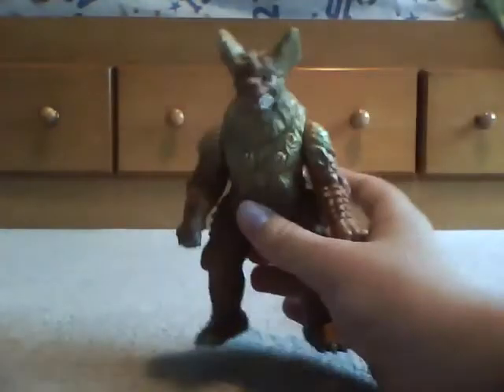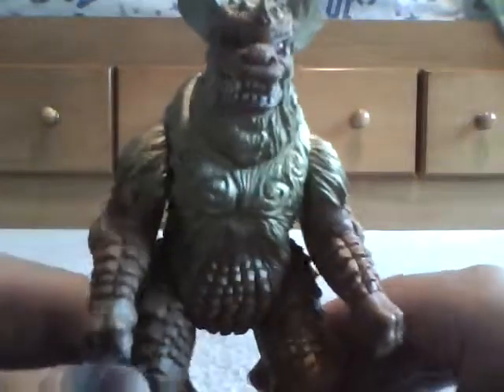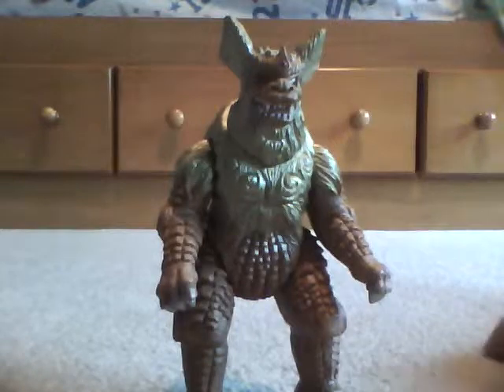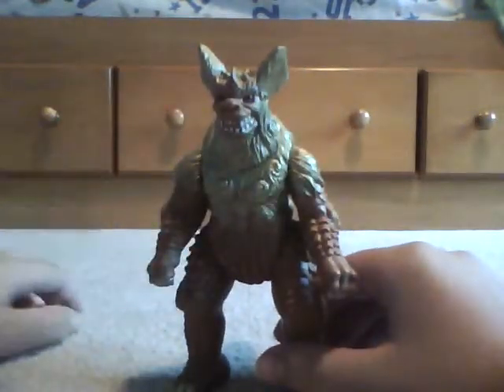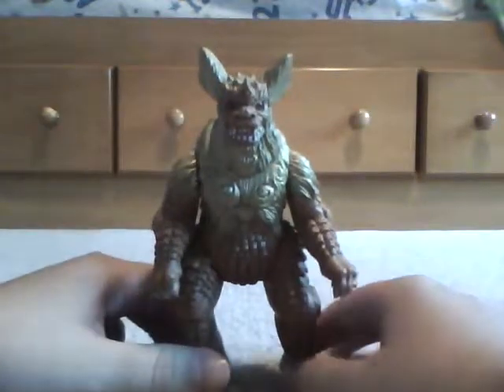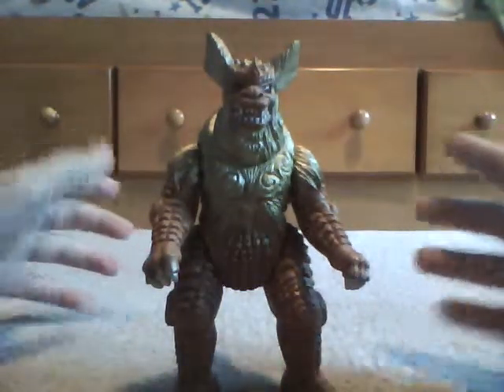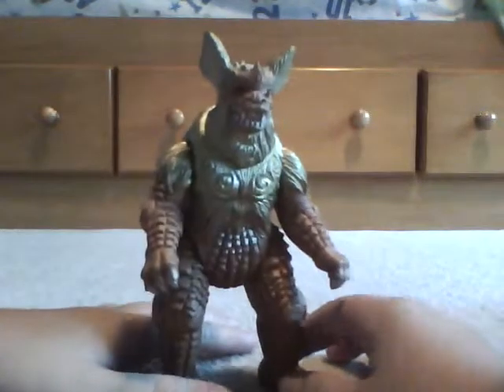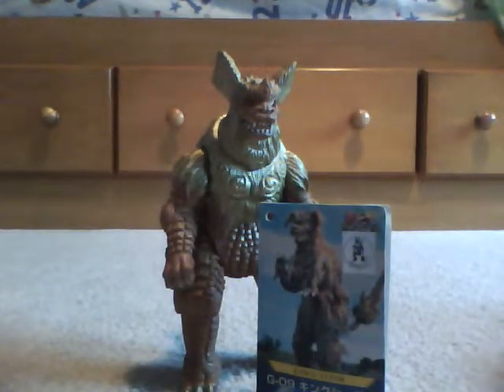Bandai King Caesar Review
My 3rd figure from my collection update